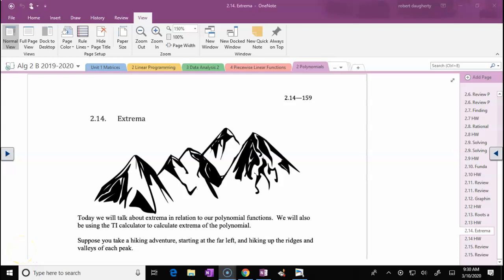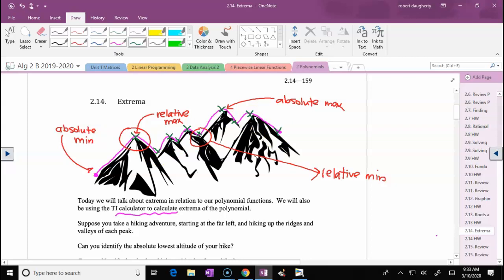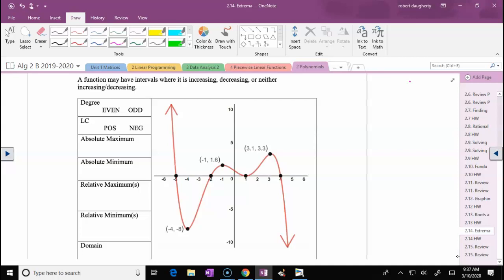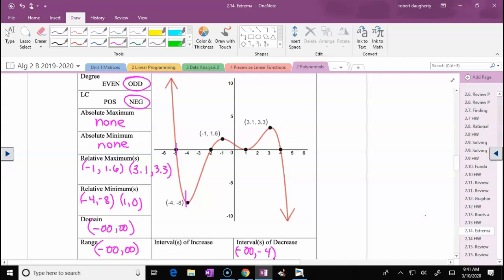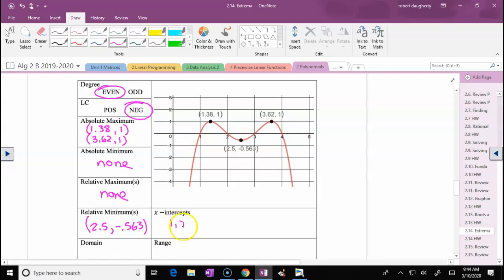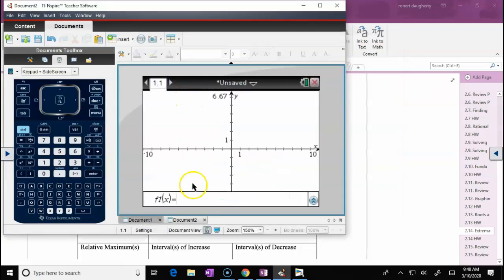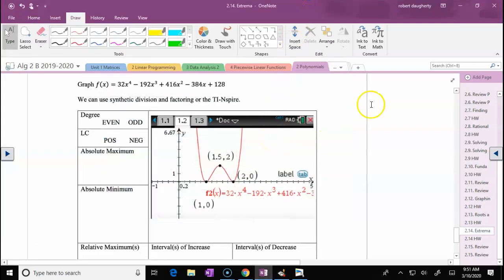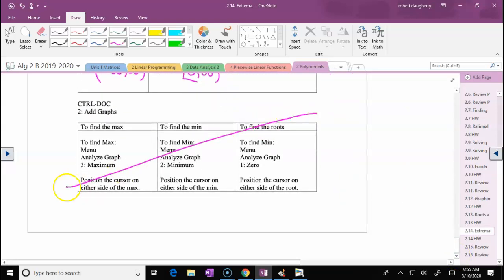Alg2 2.14 Extrema 2020